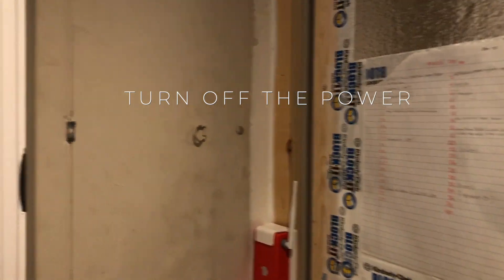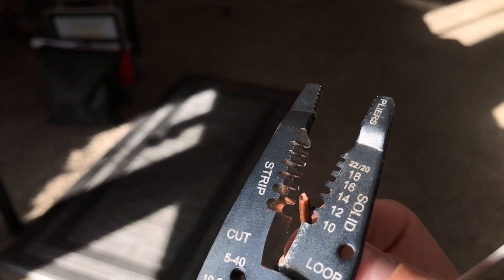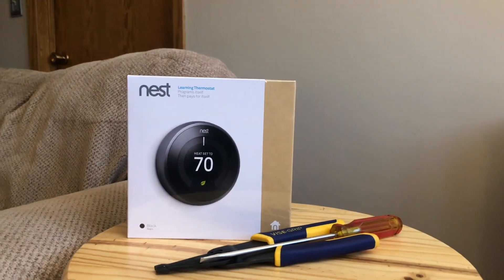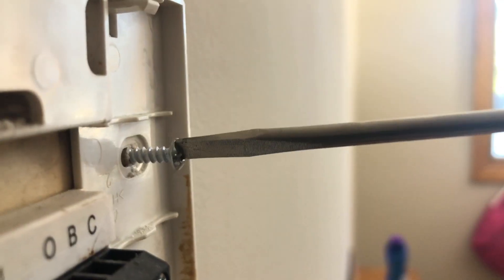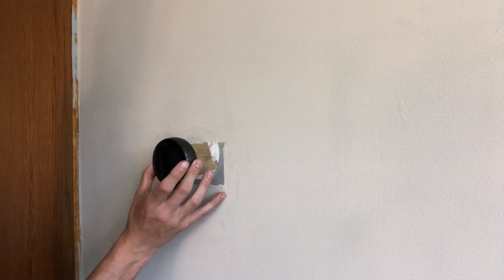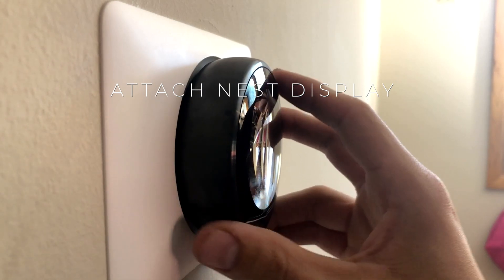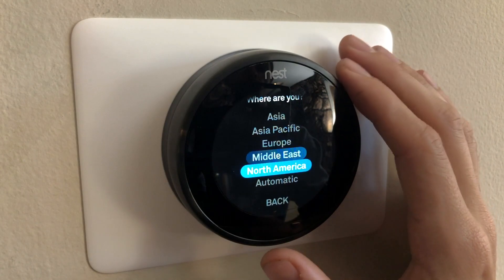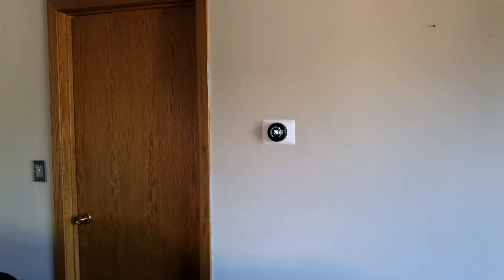Control Your Thermostat From Any Where - How To Install Nest Learning Thermostat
In this video, we'll unbox the Nest Learning Thermostat and I'll walk you through the install & setup. You'll want to make sure that your existing thermostat is a low voltage (24 volts) in order for Google Nest to be compatible with your system.

Outline of this video for easy navigation
Check Compatability: @0:23
Unboxing: @2:28
Install:  @3:32
Set Up & Configureation @7:23

If your existing thermostat has 2 labels you'll want to check this site for further instructions and to confirm compatibility:

Nest Learning Thermostat*

Nest Learning Thermostat Black*
Voltage Meter*
Wire Cutter & Stripper*

Build something awesome.
-Krz